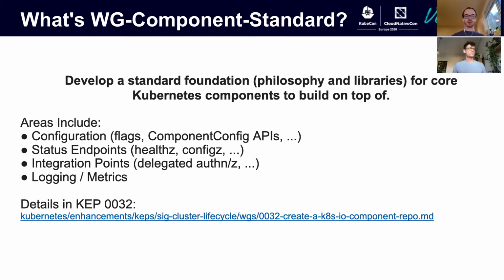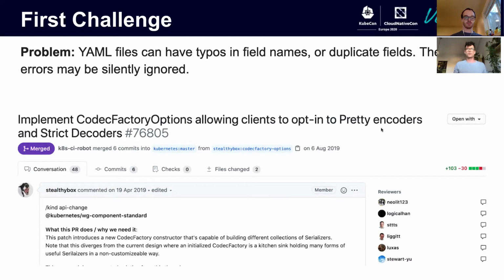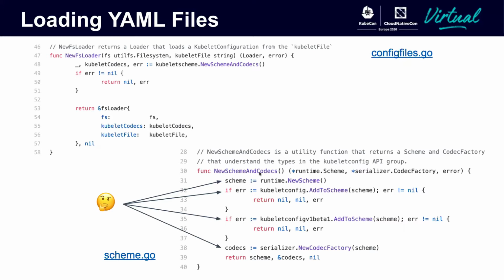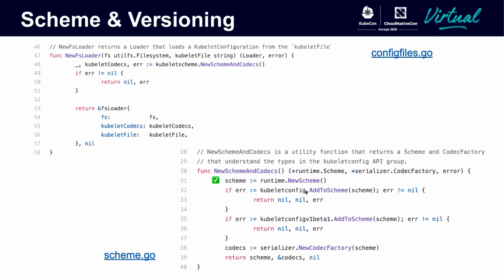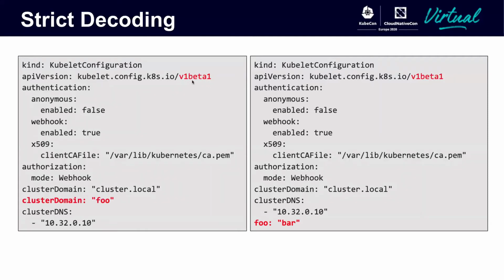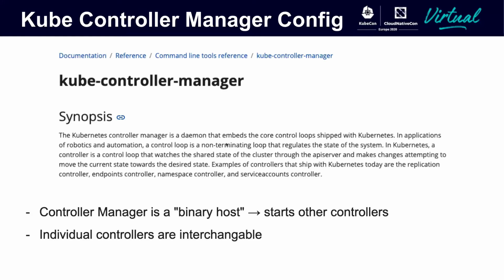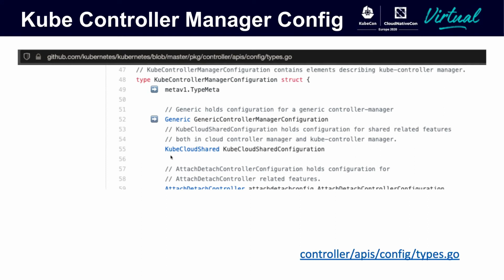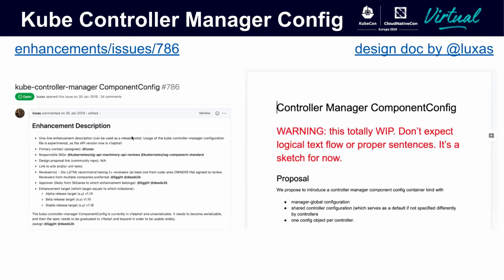ComponentConfig Technical Challenges - Michael Taufen, Google & Alexander Knipping, Noris Network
Michael Taufen and Alex Knipping will give a technical deep dive into some of the trickier problems our working group has encountered while implementing ComponentConfig. The talk will focus on recent areas of work such as strict decoding of ComponentConfigs, the "instance-specific" config problem, and how ComponentConfig applies to hierarchical components like kube-controller-manager. The working group deals with broad issues that affect a large number of users, but you don't need to be an expert to start helping. Alex will share how he was able to quickly make an impact on these problems as a new contributor, and how others can get started too.